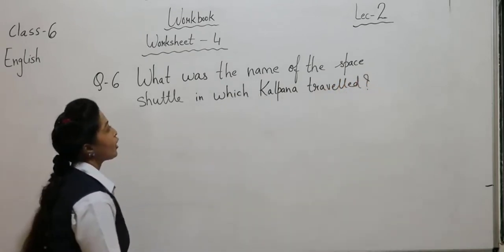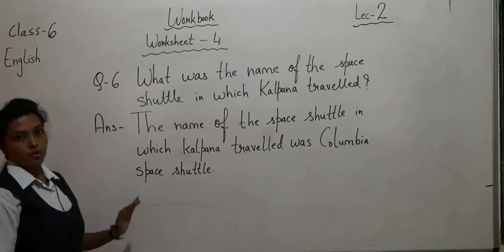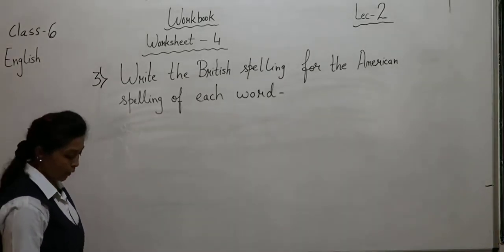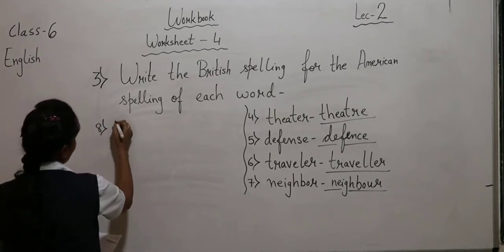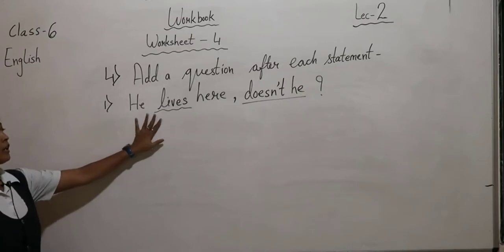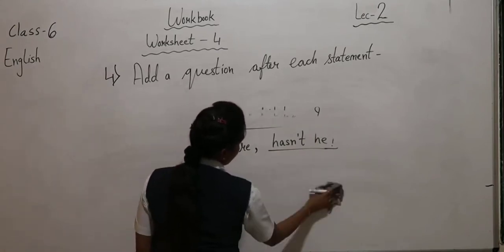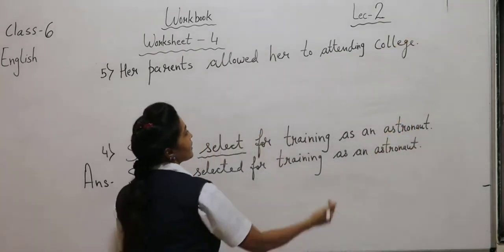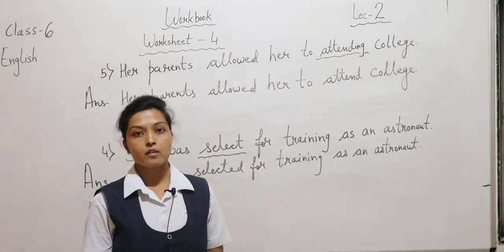Class-6 Honeysuckle English Workbook (unit-4)